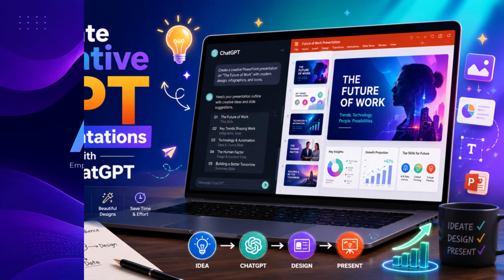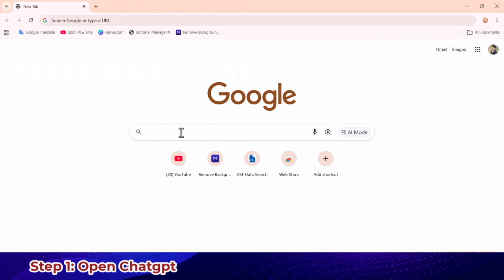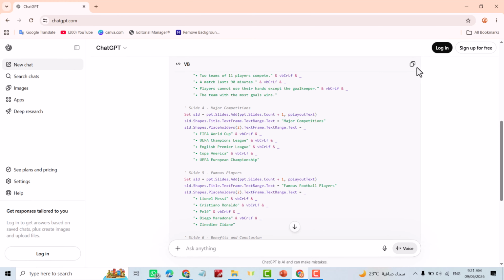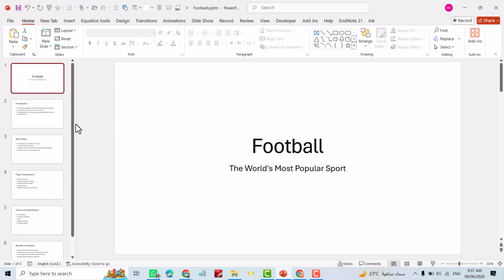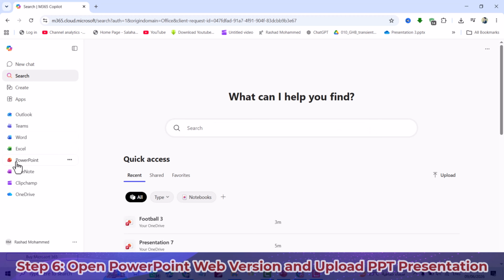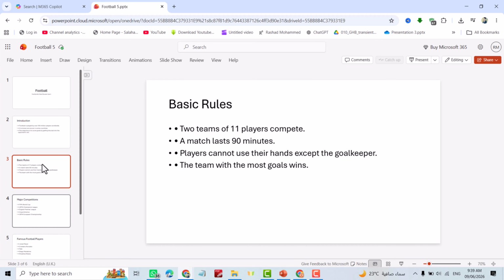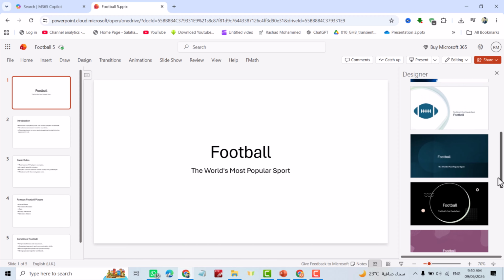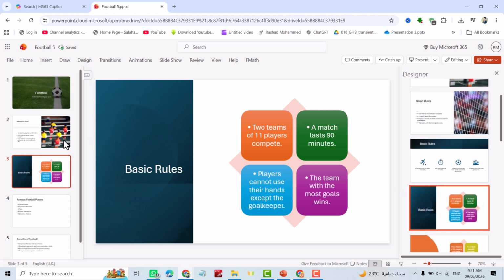How to Create a PowerPoint Presentation Using ChatGPT (Save Your Time)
PowerPoint Presentations with ChatGPT – Save Your Time!

Discover how to create professional PowerPoint presentations effortlessly with ChatGPT! 🎯
In this video, I’ll show you step-by-step how to turn your ideas into stunning slides in minutes, saving both time and effort. Perfect for students, professionals, and anyone who wants to work smarter.

✨ What you’ll learn in this video:

How to generate slide content quickly with ChatGPT
Tips for designing visually appealing presentations
Save hours of manual work and improve productivity

💡 Why use ChatGPT for presentations:

Fast content creation
Easy slide structuring
Save your time and focus on ideas